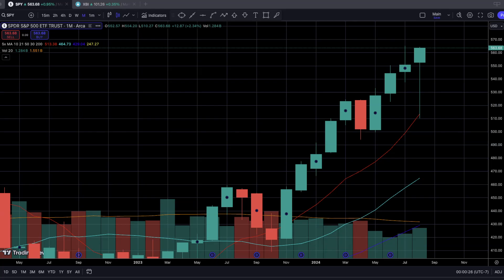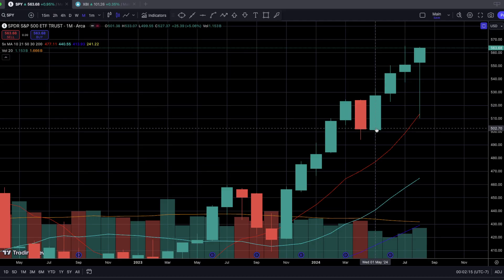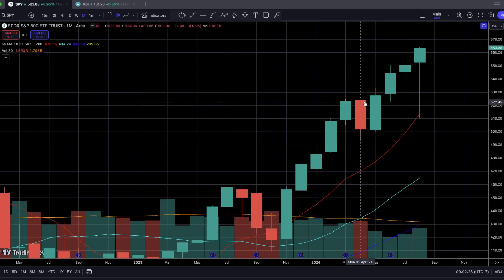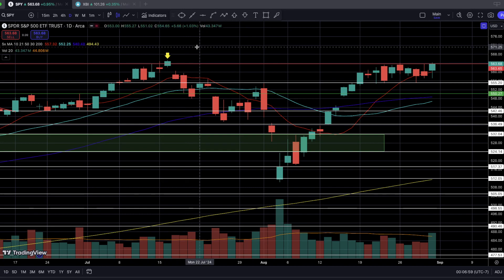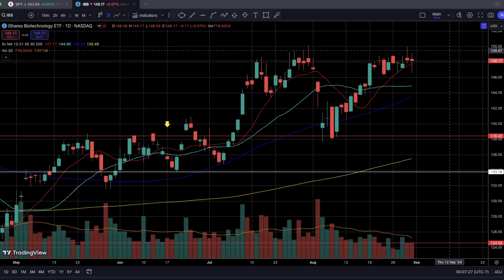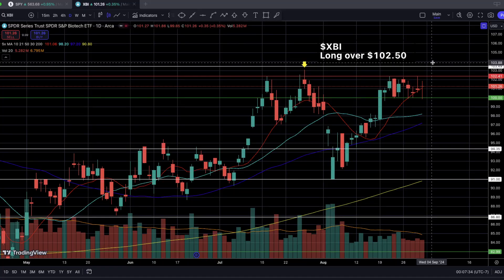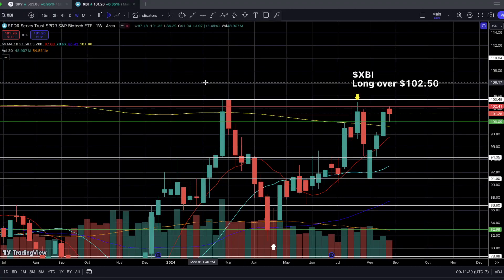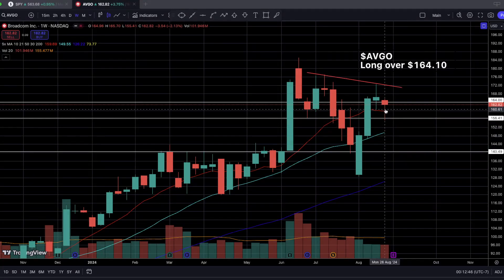$AVGO EARNINGS ALERT! Can it make a NEW HIGH?!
This is what the private CFO Swinger Watch Report readers will be watching this trading week of 9/3-6. If you want access to this TA video a day sooner, make sure you guys become a reader of the CFO Swinger Watch report!

And of course, there is a LOT MORE essential and applicable data and analysis provided in the weekly CFO Swinger Watch report(on markets, trade ideas, etc.) every single week. This TA video on $SPY $IWM and $NEE is just the tip of the iceberg! Join us today. The link is provided down below!

Remember this: WORK HARD and TRADE SMART! Great experience and value will be gained if you pay attention to everything that I put out!

Schedule a FREE 1-on-1 Strategy Call with me!

Instagram, Twitter, and Facebook: @chartsfocusone

***The information provided in this video is not certified financial advice. Trade at your own risk. Past performance does not guarantee future results.